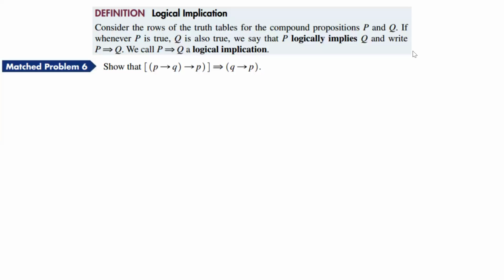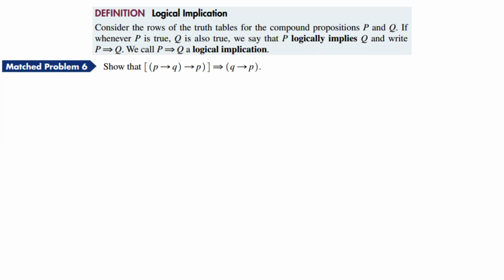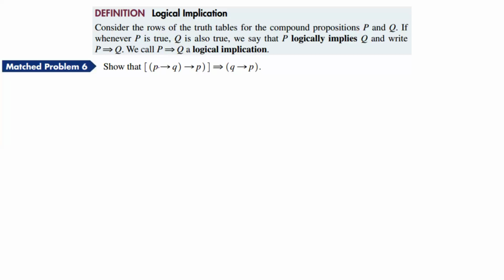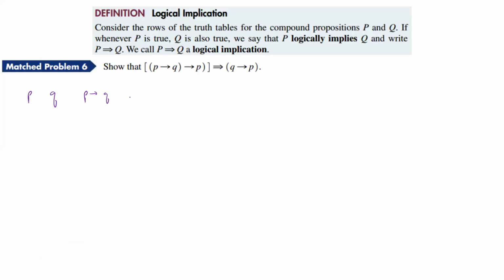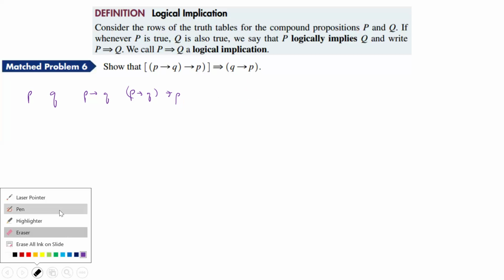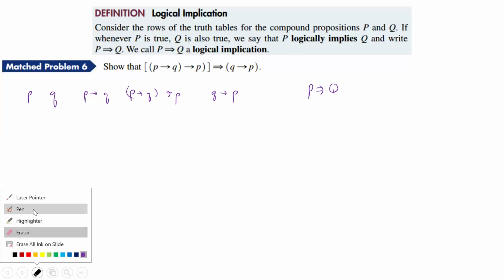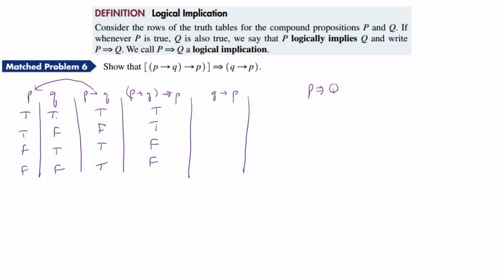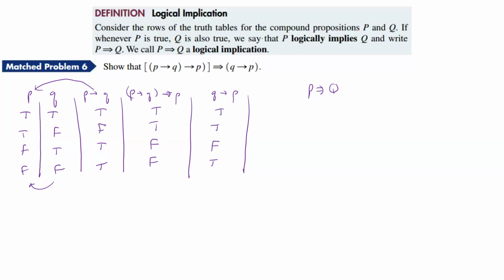Section 7.1 Pt VI